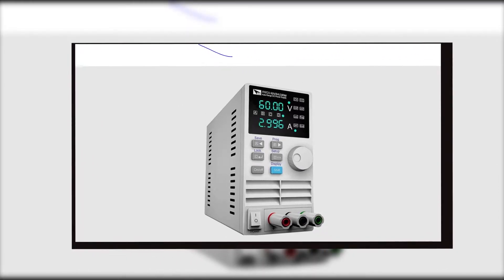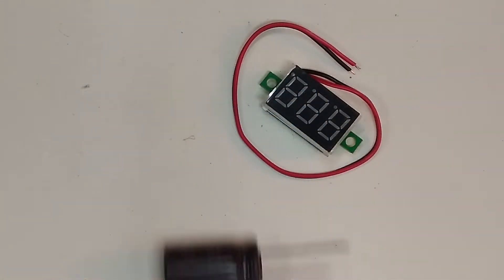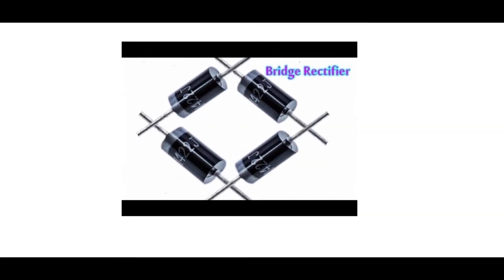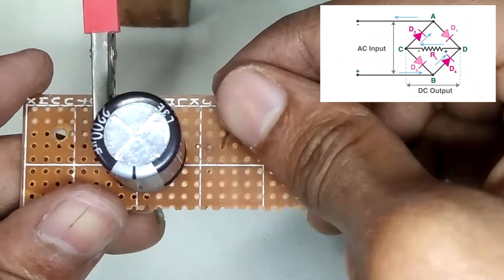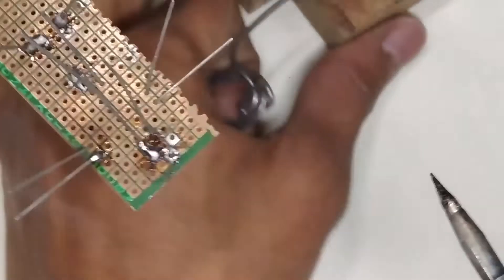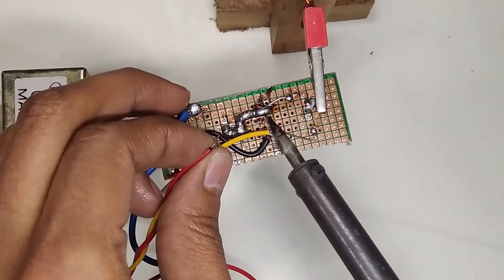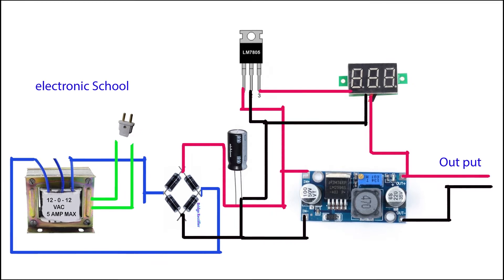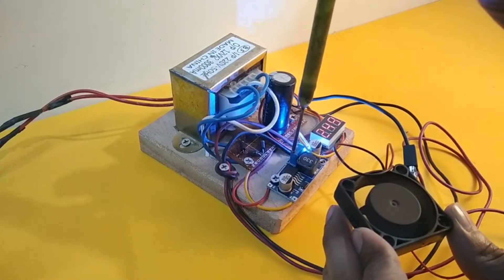variable power supply 0 to 24 volt ll 100% working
how to make a Variable Power Supply With Adjustable Voltage and current this video will help to understand

component
1. transformer 12-0-12
2. LM2596 DC to DC buck converter
3. Bridge rectifier
4. capacitor 50 volt or more
5. display

voltage-ic
# EEE
electronic school_diy

audio support by :
background music supported by